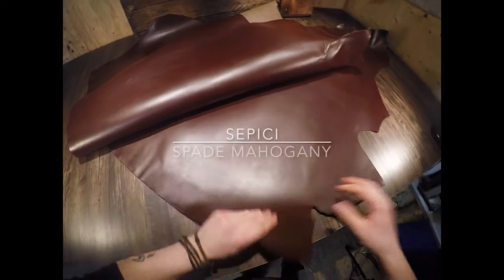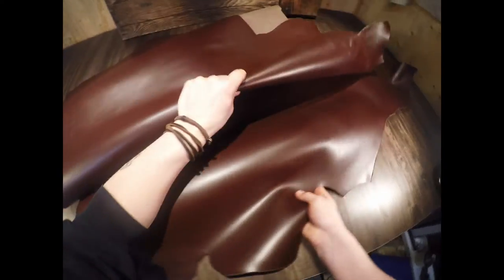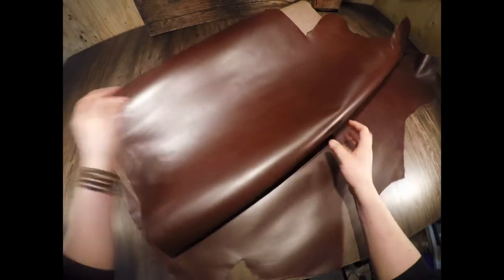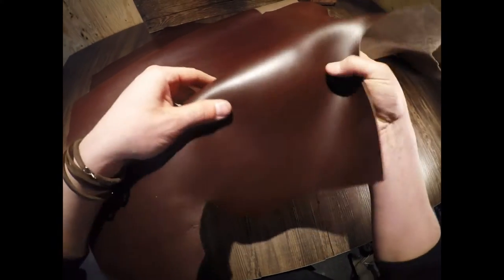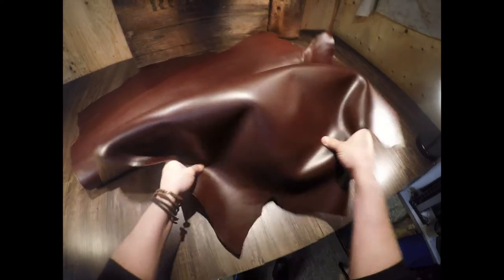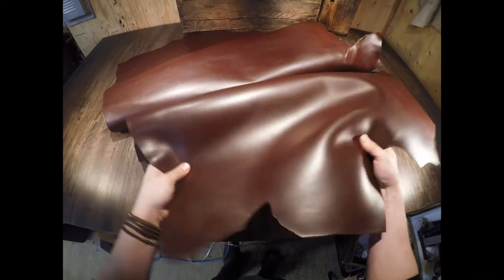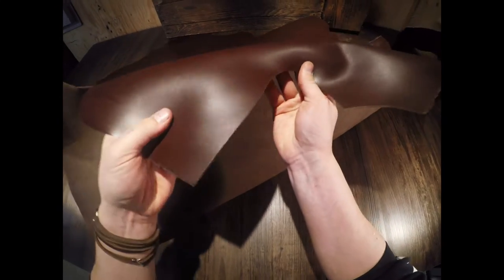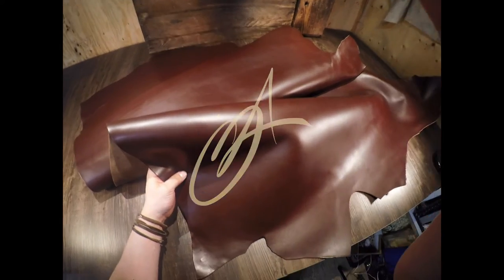Sepici Leather - Spade Mahogany 5-6 oz